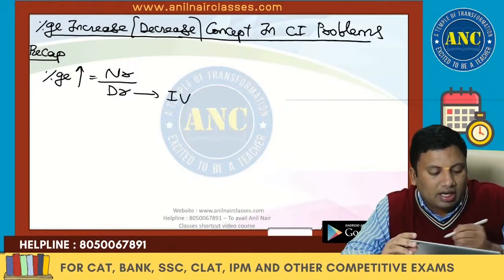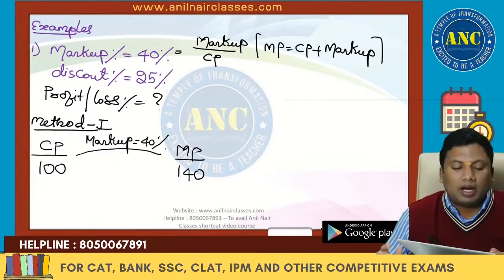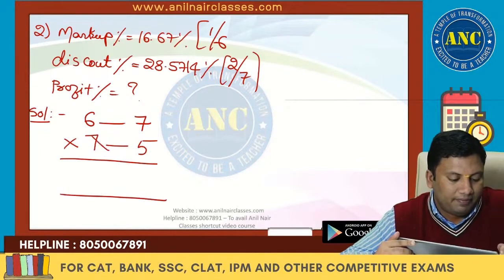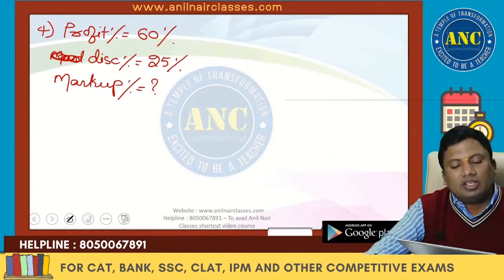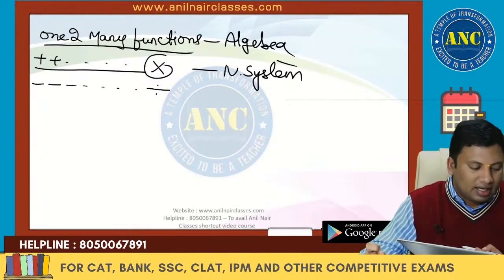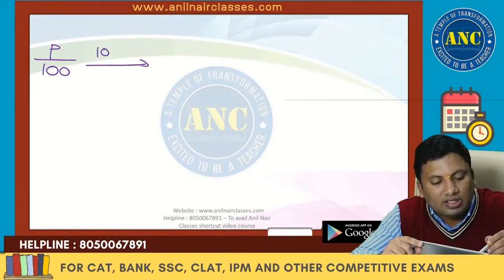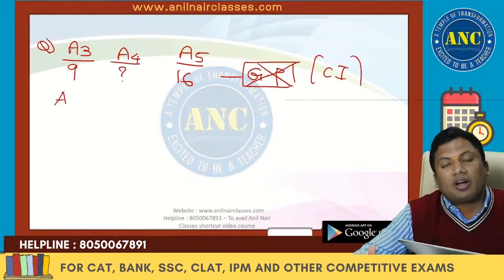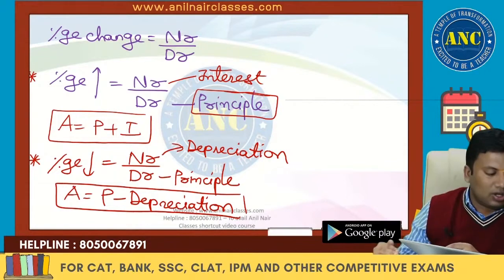Introduction to CAT 2021, SSC CGL 2020, Bank 2021 | Demo Video-36 | Anil Nair Concepts, Shortcuts.